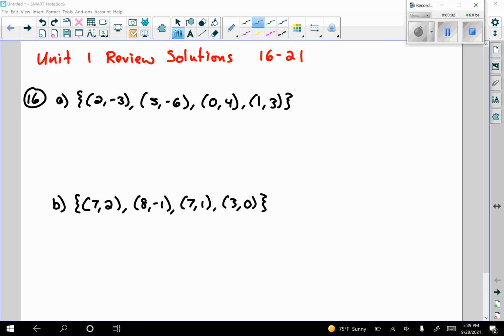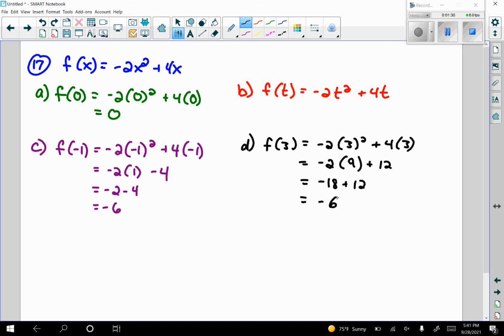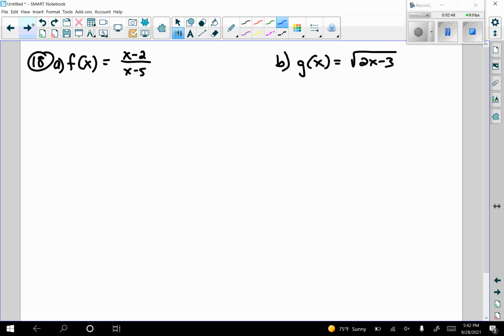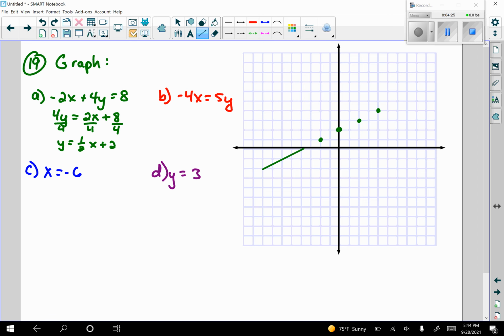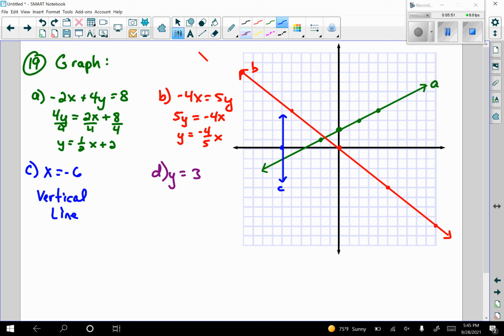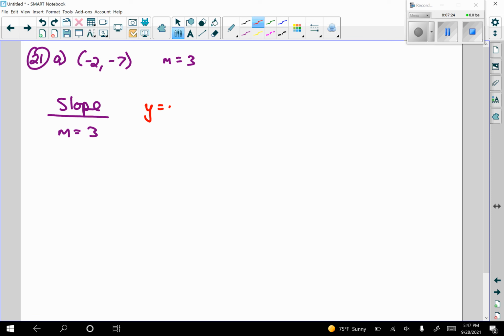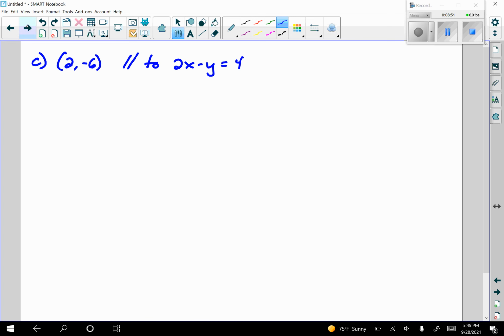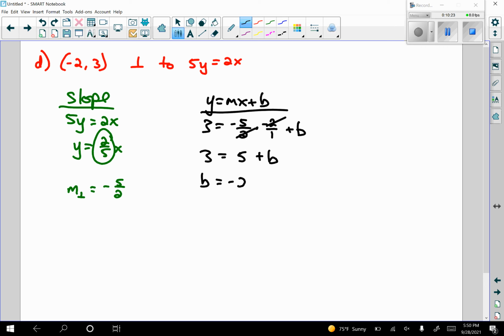MATH 1510C Solutions Video to Unit 1 Review Problems 16 - 21